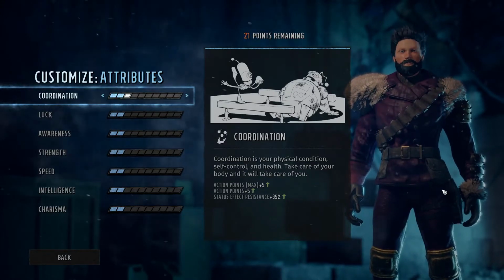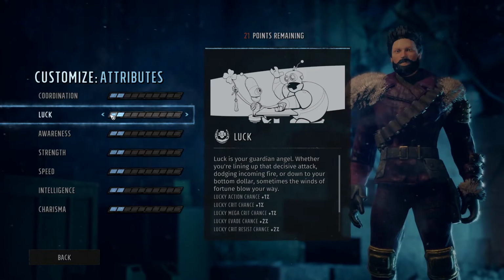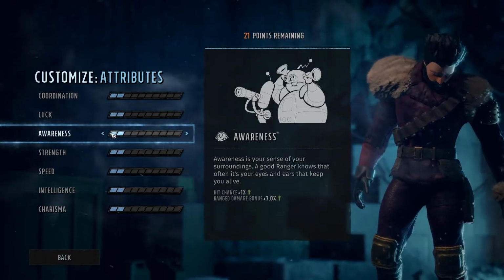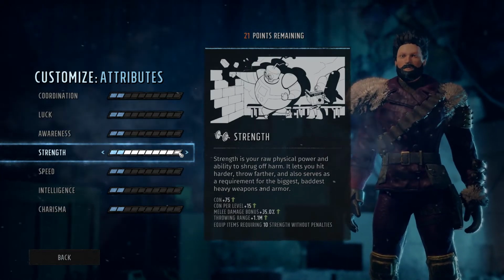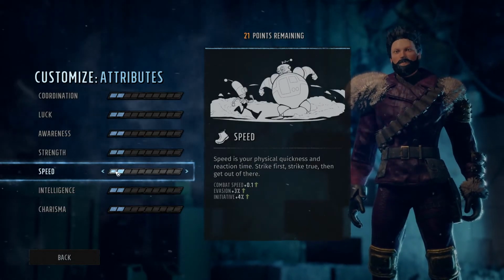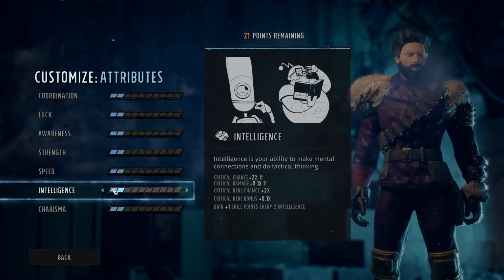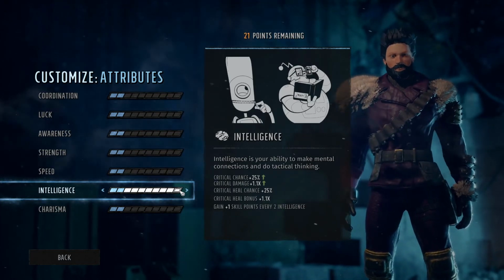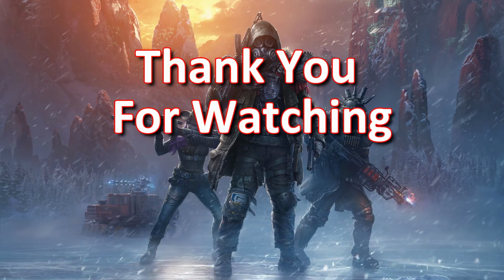Wasteland 3 Stats Guide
This is a comprehensive guide to Stats in Wasteland 3.  This guide offers an overview and explanation of what each stat does and what bonuses you get for increasing them.  I also offer advice on how to best increase your stats based on what kind of character your running.  This is the corrected version, in the old one I erroneously stated that you get 12 AP a round with 8 Coordination.  I should have said 10.